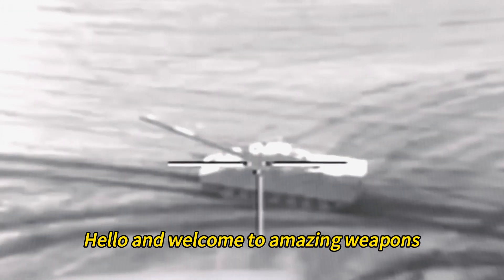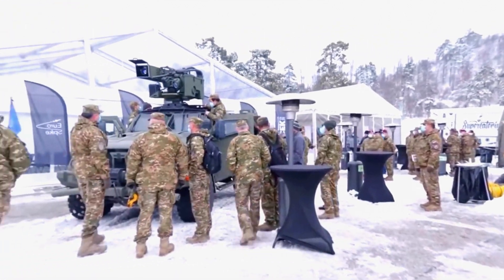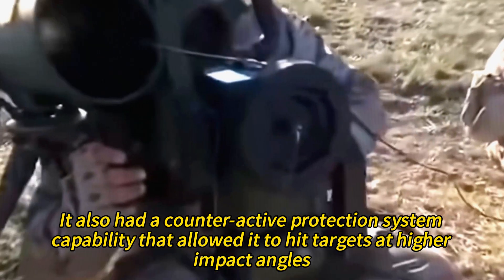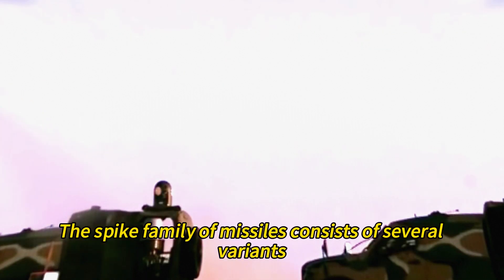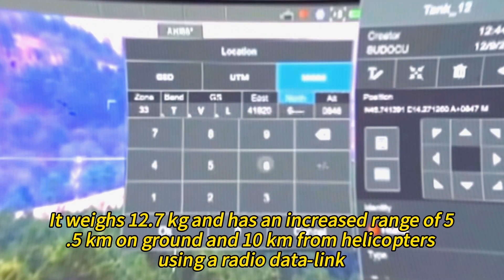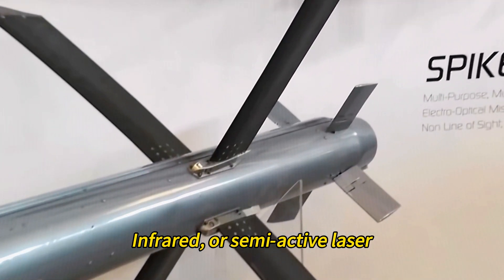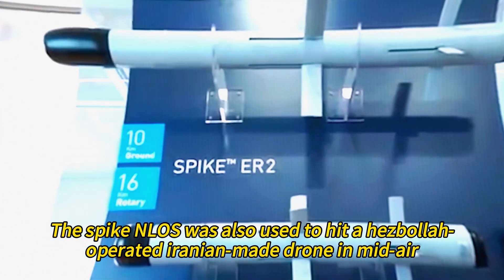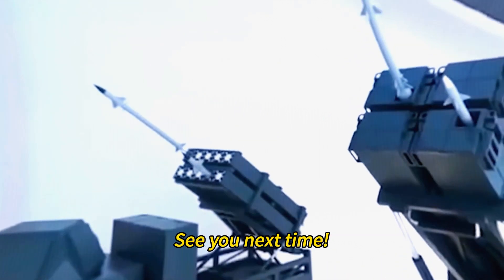The Ultimate Anti-Tank Weapons, Israel's Secret Weapon Against Tanks and Helicopters, Spike Missiles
How Spike Missiles Can Destroy Any Target on the Battlefield
The Evolution of Spike Missiles: From NLOS to Aerospike
Are you interested in learning about the most awesome and powerful weapons in the world? If so, you will love this video about the spike missiles, a family of Israeli fire-and-forget anti-tank guided missiles and anti-personnel missiles. These missiles are known for their precision, versatility, and combat-proven performance. They can hit targets from different ranges, platforms, and angles, using advanced guidance systems and warheads. In this video, we will cover the history, development, variants, and users of the spike missiles. We will also show you some examples of how the spike missiles have been used in various conflicts and scenarios around the world. You will be amazed by the features and capabilities of the spike missiles, and how they can destroy any target on the battlefield.